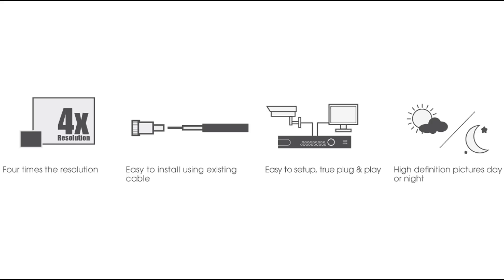HD CCTV and SD CCTV Comparison using HD-SDI Cameras from miecctv.co.uk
HD-SDI is the new standard for High Definition CCTV.  This video clearly shows the difference between standard definition CCTV and High Definition CCTV.

Please ensure you watch this video in 1080p mode to ensure the best quality.

For more information on High Definition CCTV visit miecctv.co.uk